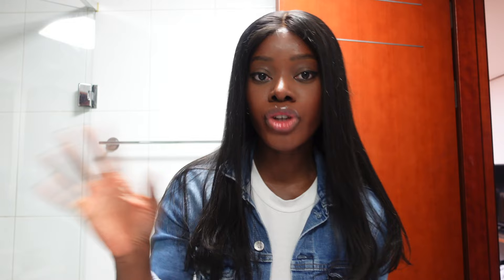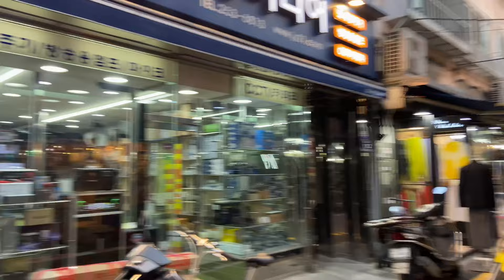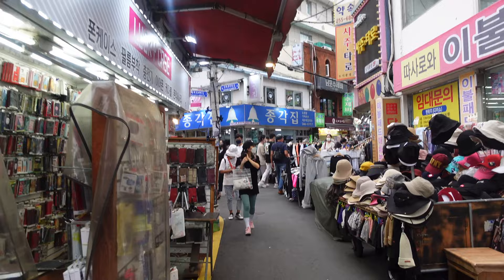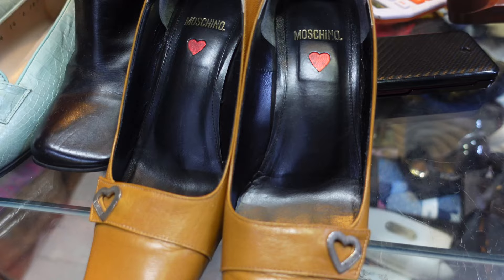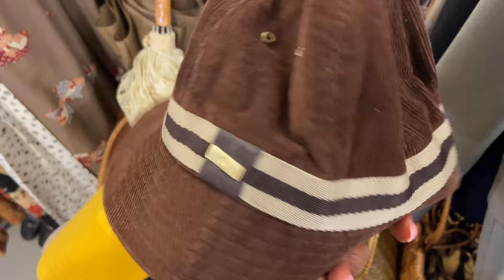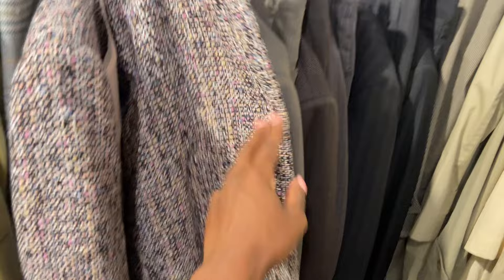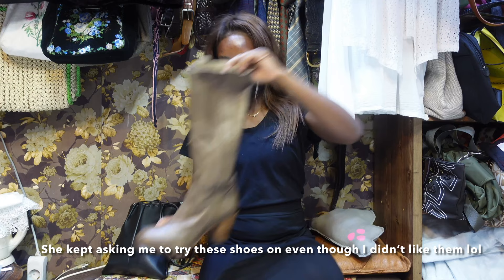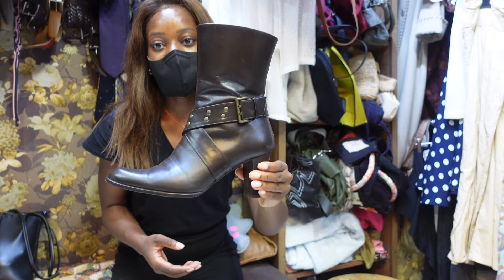LUXURY THRIFT SHOPS IN KOREA | Best Place for Shopping in Busan, MUST VISIT! | Life in Korea Vlog